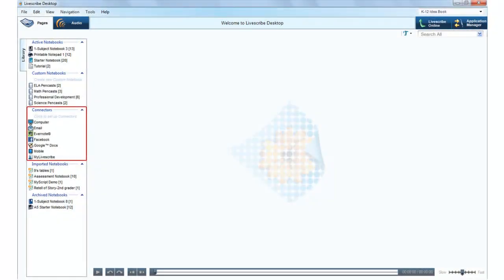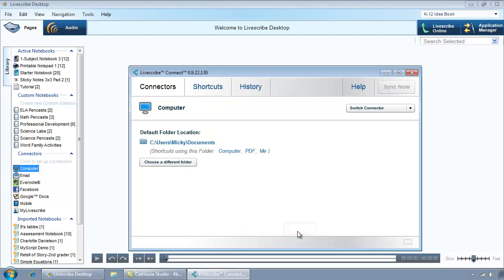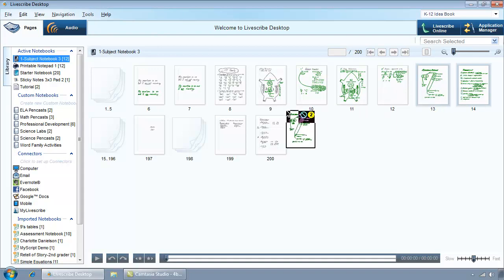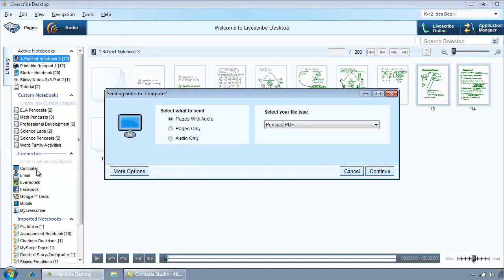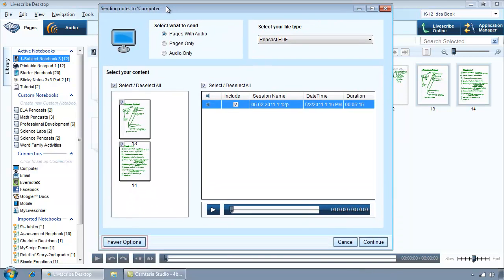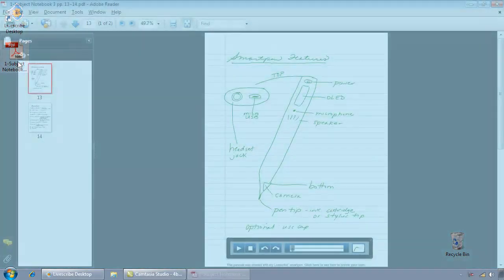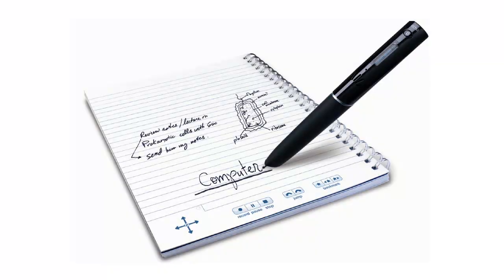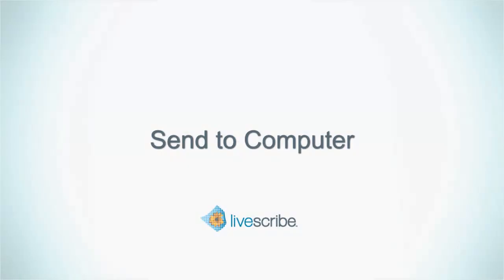4b Send to Computer (LiveScribe)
Welcome to Top Product! In this video we will be taking a look at LiveScribe

Purchase your LiveScribe today!
Livescribe 2GB Echo Smartpen
Livescribe 3 smartpen Black Edition

The Livescribe smartpen captures everything that you write and everything that is spoken. Inside the pen is a camera that takes a picture of your notes as you write them. It also has a built-in microphone that lets you record what is being said. Once the pen is turned on, which requires the click of a button, the pen will begin taking a picture of the notes that you write. The Livescribe smartpen works with Livescribe dot paper which comes in a variety of sizes. You can print your own paper if you have a compatible laser printer. If you choose not to take notes, you can record audio and replay the session.

If you are a slow writer, have difficulty taking notes, or simply want to record the speaker, tap on the “record” icon at the bottom of the page and the pen will record what is said from that moment on. Stop the recording whenever you want by tapping on the “stop” or “pause” icon. If you choose to record and take notes simultaneously, you can spend more time listening to the speaker and then write only the most important information. Later on you can go back and listen to any part of the audio recording by tapping anywhere on your written notes. The audio will begin from that point in your notes. If when listening to the audio recording you discover you have missed important information, you can add it to your notes at that time.